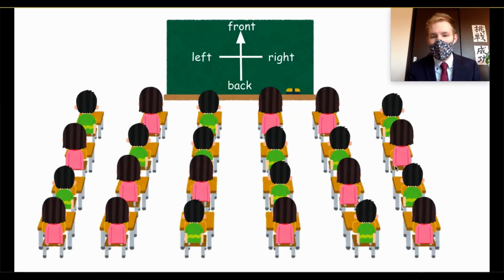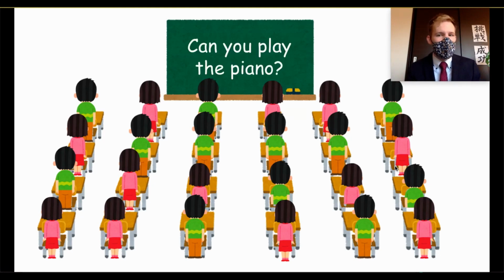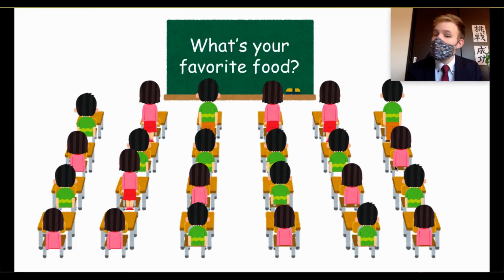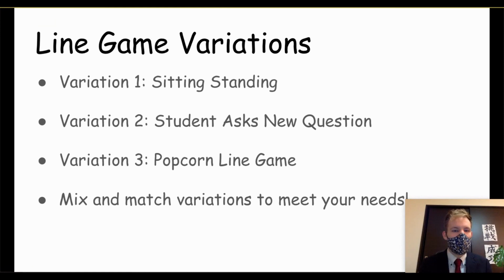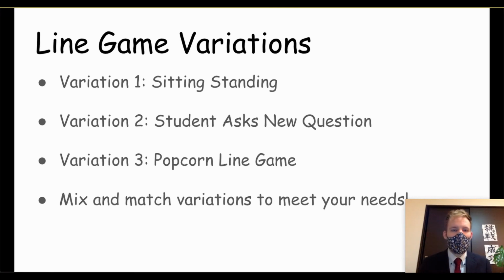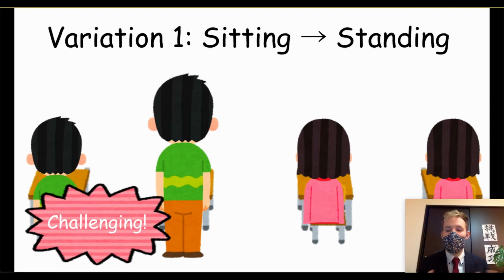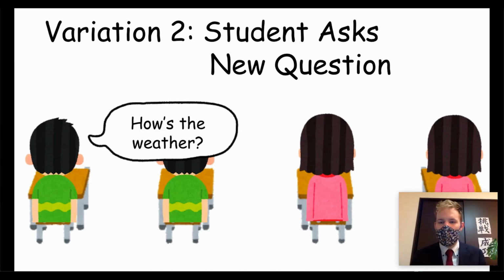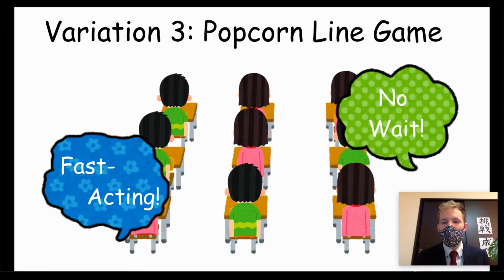Line Game + Variations (ES - JHS - SHS)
The Line Game is a versatile activity suitable for any age and one of my personal favorites. In this video, I will introduce the basic play style in addition to some useful variations to fit any situation.

Activity presented by Joshua Parker